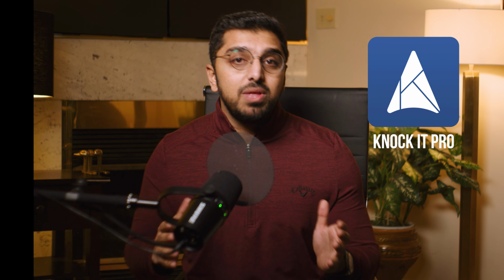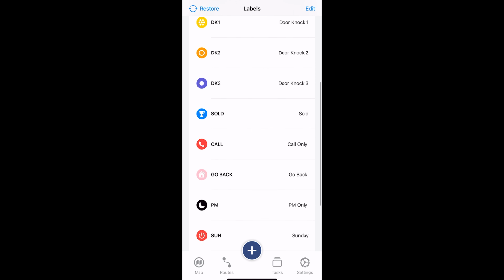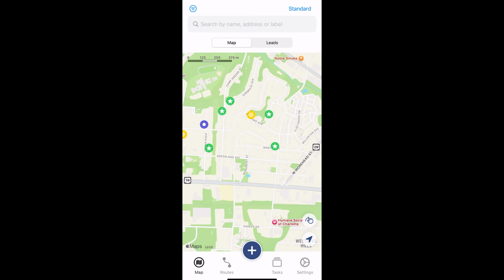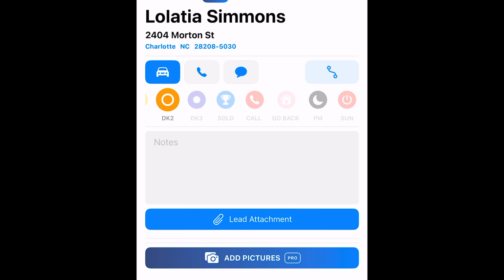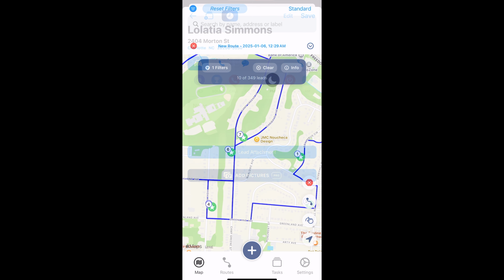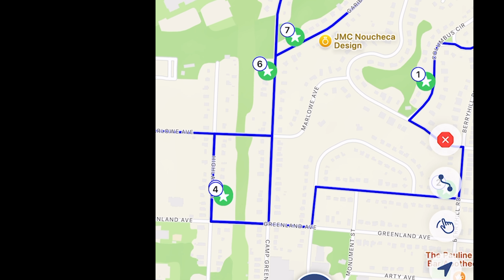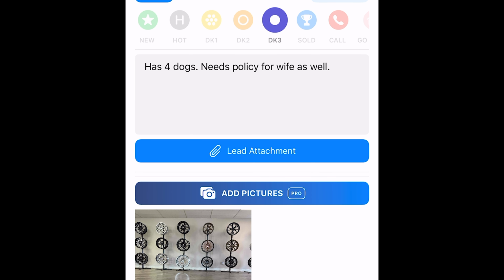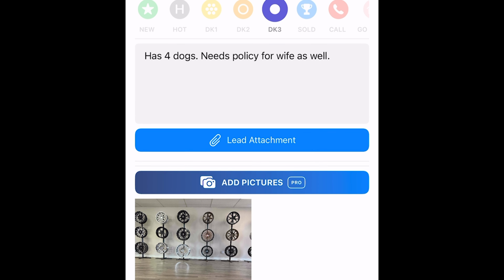How to bring down the cost of your Final Expense Leads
Learn tips on lead generation and optimizing your campaigns. Whether you’re a seasoned insurance agent or just starting out, these actionable insights will help you save money while growing your business.

👉 Have a question or tip to share? Drop it in the comments below!